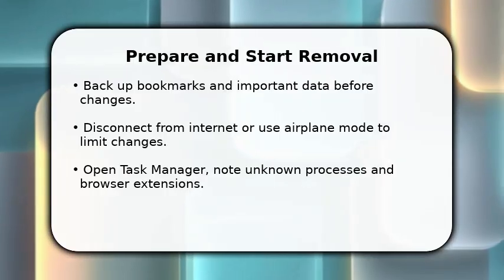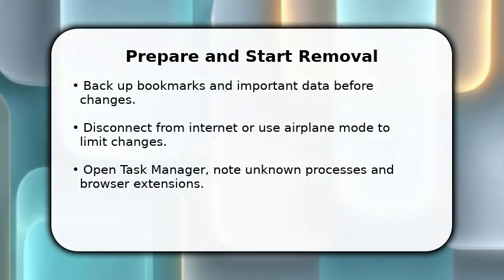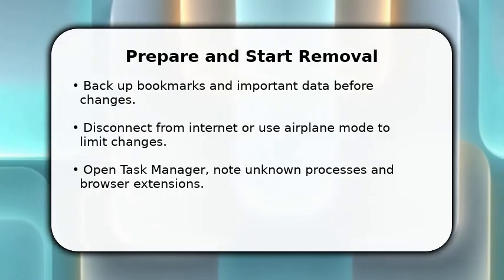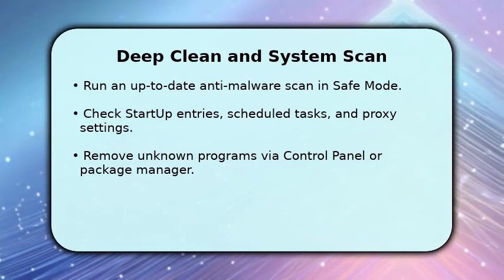How to Get Rid of Browser Hijacker (full Guide)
Learn how to identify and remove browser hijackers that compromise your web experience. This comprehensive guide covers the steps necessary for cleaning up unwanted extensions, resetting browsers settings, securing privacy with updated software, and prevention tips against future intrusions.

browser hijacker removal, clean browser extension, reset internet options, privacy protection online, remove adware, safe browsing guide, malware cleanup toolkit, secure web settings, adblocker installation